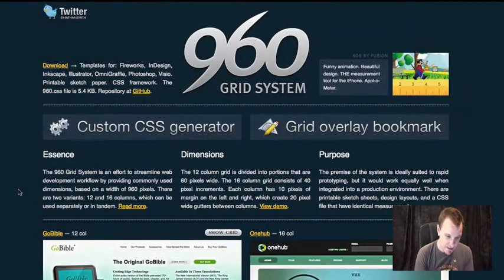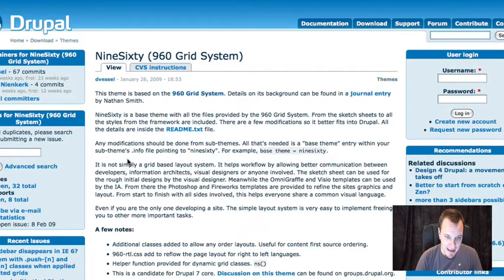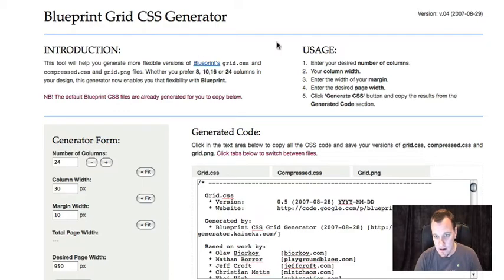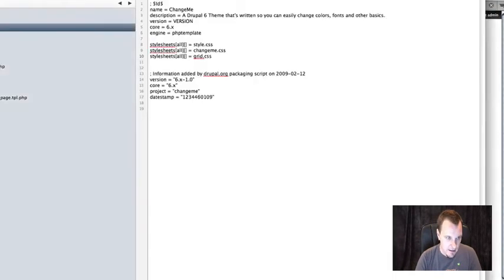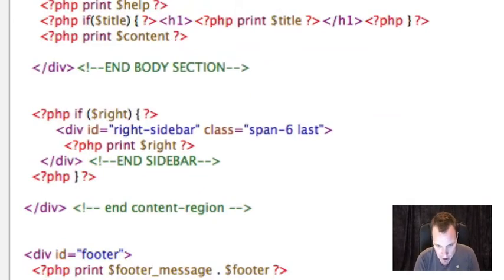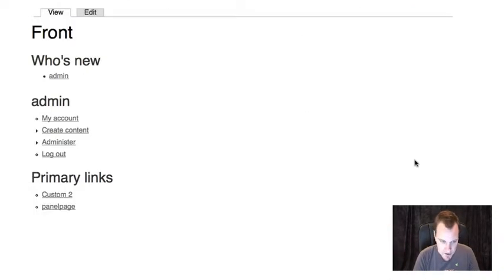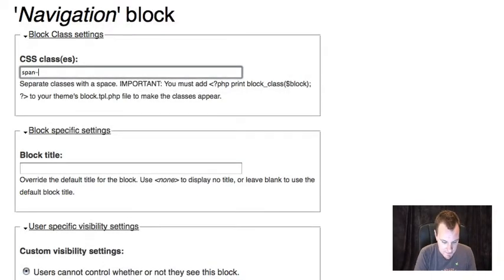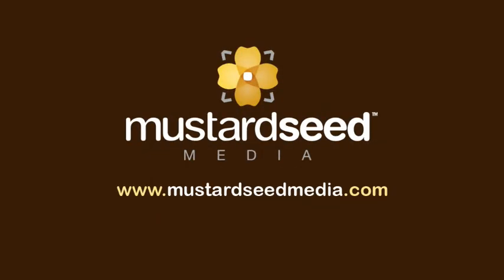CSS Grids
CSS grids are amazing tools for building websites that take alot of the tedious work out of laying out pages and content on your website. On this podcast Bob talks about what CSS grid libraries are, how they work, and gives some tips on ways that you can implement them on your site.